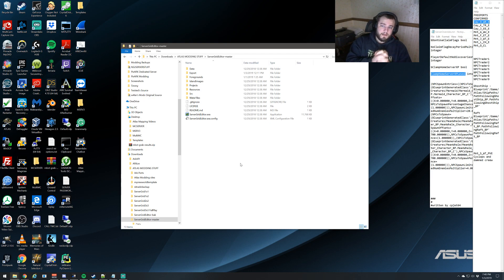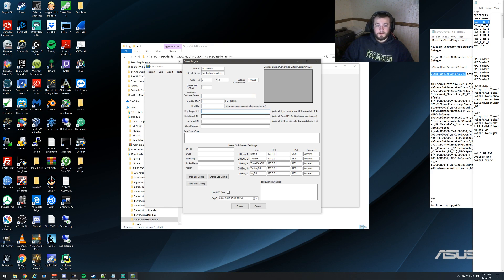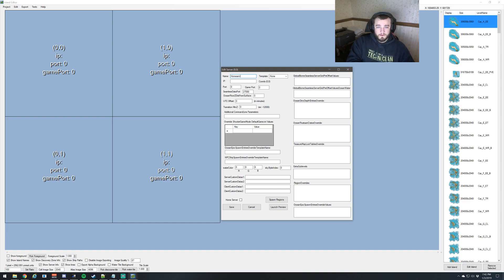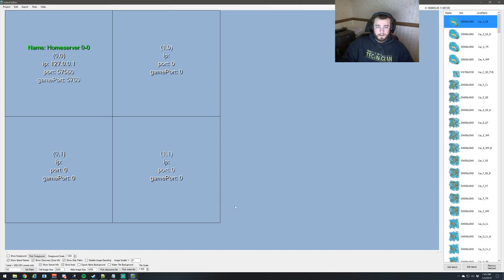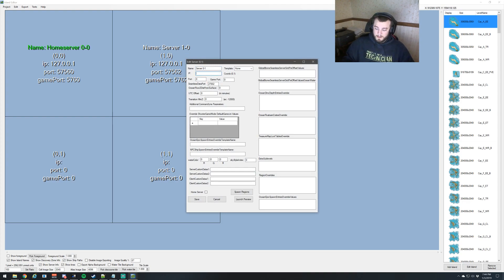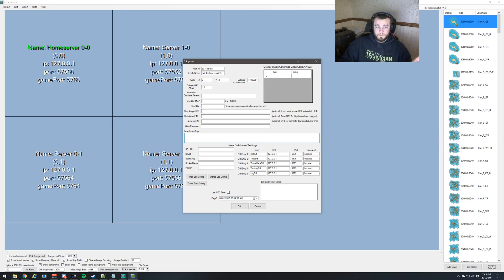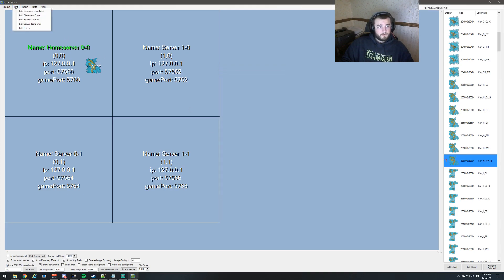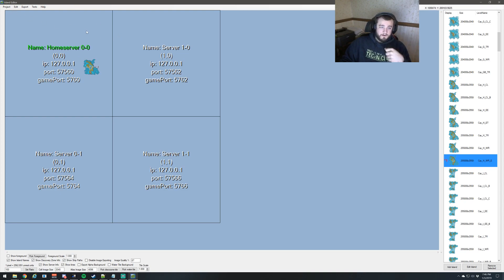Part 3 Creating a New Map Template